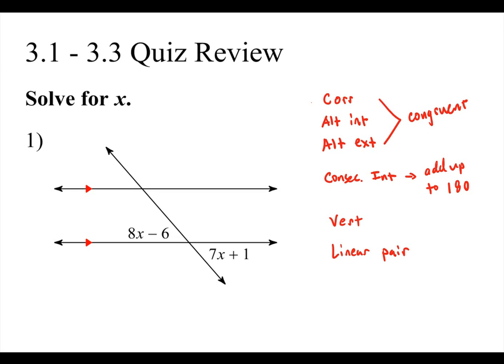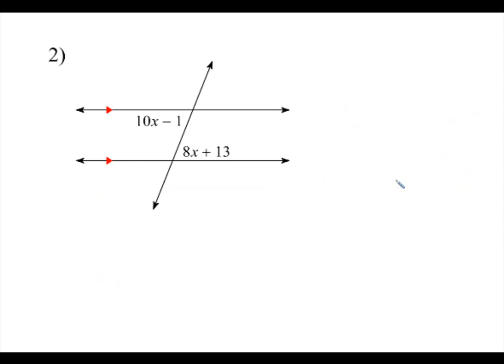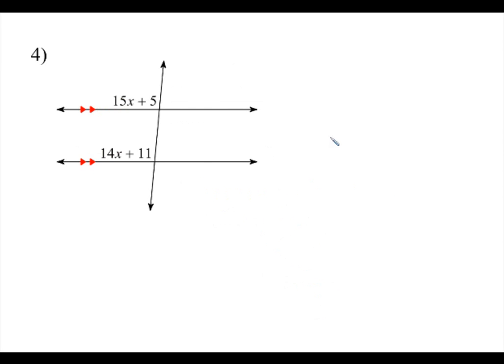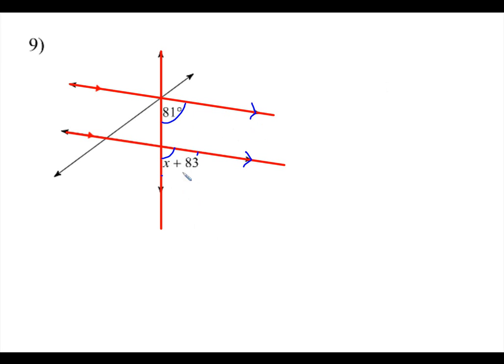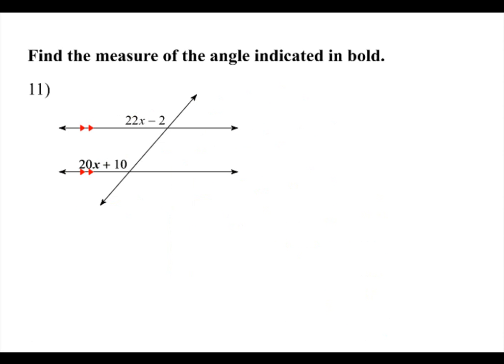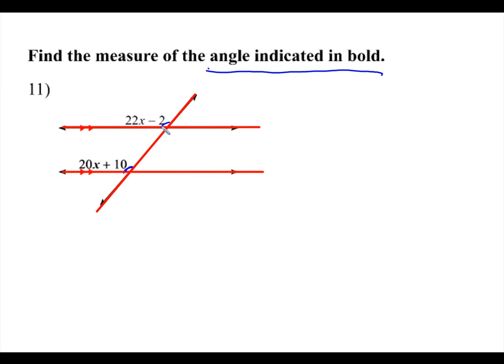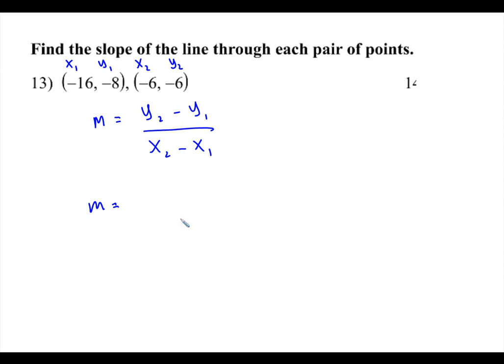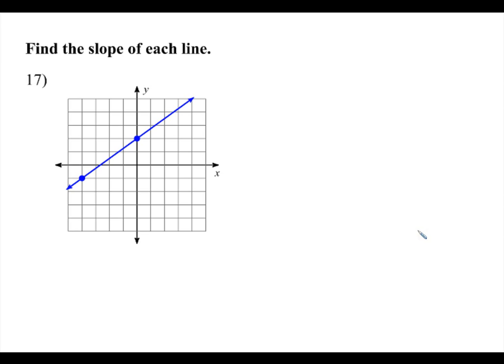3.1 - 3.3 Quiz Review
Parallel lines and transversals, slope of a line